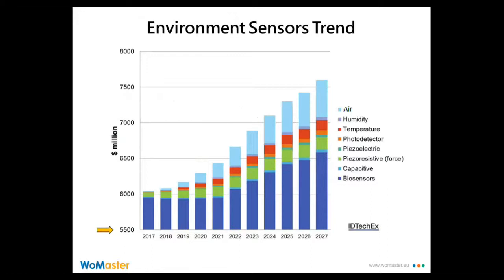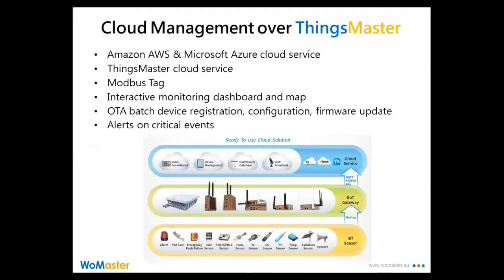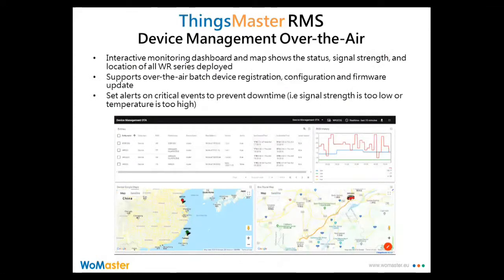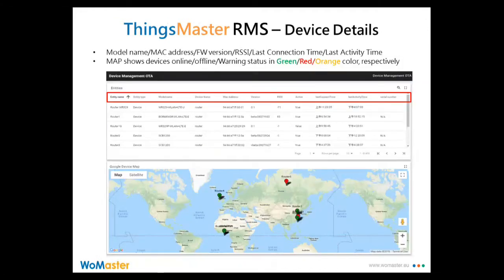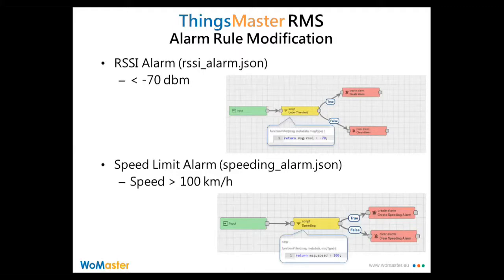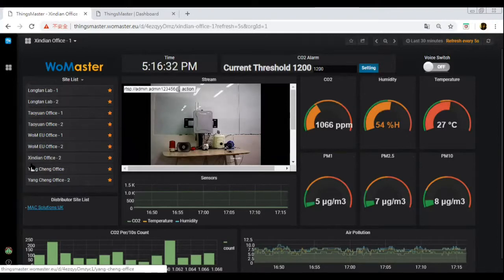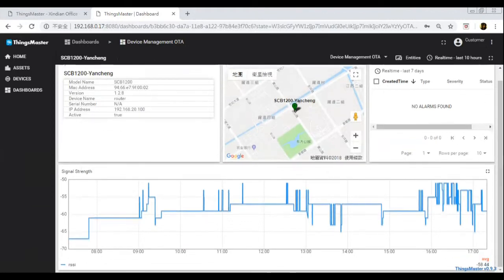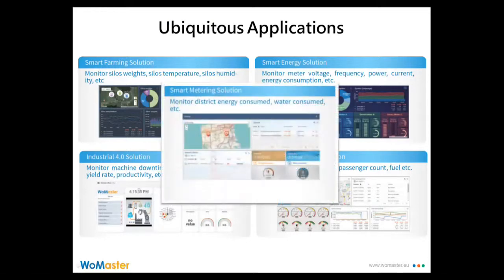4. Smart Environmental Cloud Monitoring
The fourth webinar from "Master in IIoT World" series held by WoMaster explains how you can monitor and control different kinds of environmental networks using Cloud IIoT Platforms: WoMaster’s Private Cloud ThingMaster as well as Public Clouds AWS or Azure. From general features of data visualization dashboards, histograms and graphs to managing networks based on the collected data, - all of this you will learn from this video.